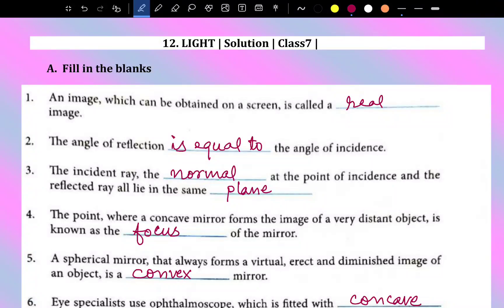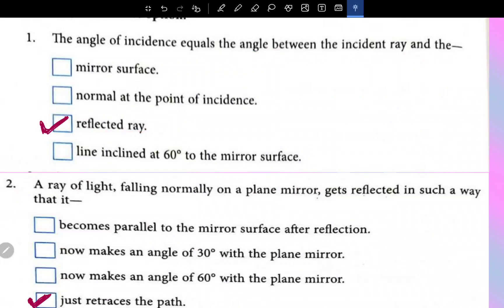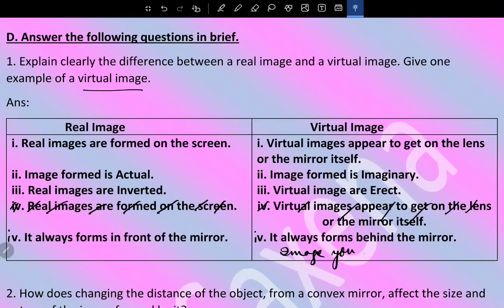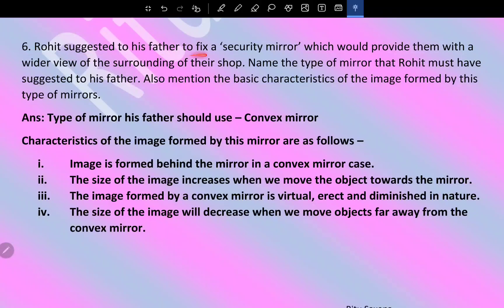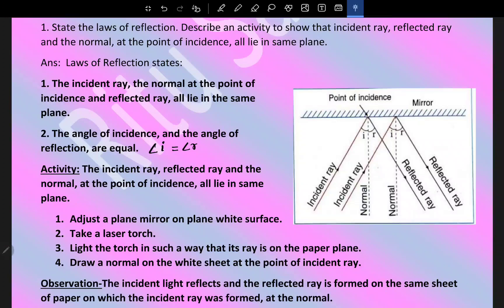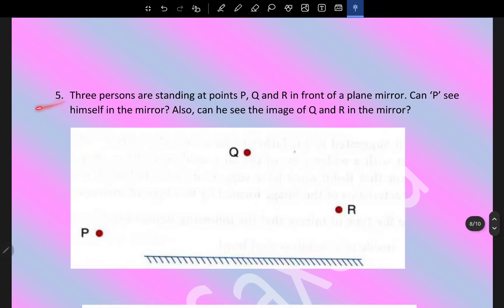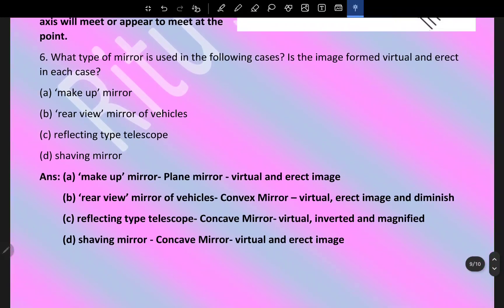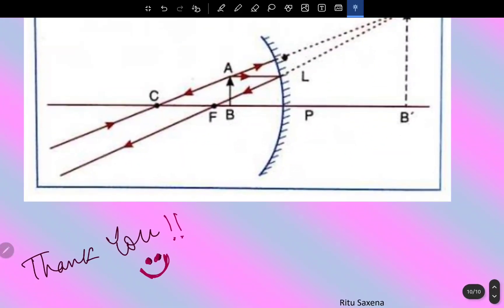12. Light | Class7 | Solution | QuestionAnswer | Science | DAV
D. Answer the following questions in brief.

3. Draw a ray diagram to show the formation of an image when the object is placed between the C and F points of a concave mirror.
Ans:

. Where should we keep an object, in front of a concave mirror, to get a virtual and magnified image of it?
Ans: In order to obtain a virtual and magnified image of the object, we should keep an object in front of a concave mirror between focus F and Pole, P of the concave mirror.

5.  The magnified image, of an object, appears to be formed, behind the mirror, by an apparent intersection of the reflected rays. What can you say about (a) nature of the image (b) the type of mirror used?
Ans: The magnified image, of an object, appears to be formed, behind the mirror, by an apparent intersection of the reflected rays, then the
      a) Nature of image - Virtual image
       (b) Type of mirror - concave mirror

6. Rohit suggested to his father to fix a ‘security mirror’ which would provide them with a wider view of the surrounding of their shop. Name the type of mirror that Rohit must have suggested to his father. Also mention the basic characteristics of the image formed by this type of mirrors.
Ans: Type of mirror his father should use – Convex mirror
Characteristics of the image formed by this mirror are as follows –
i. Image is formed behind the mirror in a convex mirror case.
ii. The size of the image increases when we move the object towards the mirror.
iii. The image formed by a convex mirror is virtual, erect and diminished in nature.
iv. The size of the image will decrease when we move objects far away from the convex mirror.

7. State the type of mirror that the following items/objects would correspond to:
(a) inside of a stainless-steel bowl
(b) reflector of a torch
(d) the shiny outer surface of the bicycle bell.
Ans 7: The type of mirror corresponding to
a) The inside of a stainless comes under the -Concave Mirror
b) The reflector of a torch comes under -Concave Mirror
c) A Polished shining wooden surface will come under - a plane mirror.
d) The shiny outer surface of the bicycle bell -the convex mirror.

E. Answer the following questions.
1. State the laws of reflection. Describe an activity to show that incident ray, reflected ray and the normal, at the point of incidence, all lie in same plane.
Ans:  Laws of Reflection states:
1. The incident ray, the normal at the point of incidence and reflected ray, all lie in the same plane.
2. The angle of incidence, and the angle of reflection, are equal.
Activity
The incident ray, reflected ray and the normal, at the point of incidence, all lie in same plane.
1. Adjust a plane mirror on plane white surface.
2. Take a laser torch.
3. Light the torch in such a way that its ray is on the paper plane.
4. Draw a normal on the white sheet at the point of incident ray.
Observation-
The incident light reflects and the reflected ray is formed on the same sheet of paper on which the incident ray was formed, at the normal.
2. Trace the path of reflected ray in the following ray diagrams.
3. Draw a ray diagram to show the formation of the image of a point object by
(i) a plane mirror and (ii) a convex mirror.
Ans: i. Plane Mirror (page no. 180)
ii. Convex Mirror  (Page no 188)

5. Three persons are standing at points P, Q and R in front of a plane mirror. Can ‘P’ see himself in the mirror? Also, can he see the image of Q and R in the mirror?

Ans: No, person P will not be able to see an image of himself in the mirror but yes, he can see an image of persons Q and R in the mirror.
5. With the help of a suitable diagram, explain the meaning of the following terms for a concave mirror.
(a) centre of curvature
(b) pole
(d) focus

a) The Centre of curvature is the centre of a sphere whose part is the spherical mirror.
b) Pole of the mirror is a central point lying on the spherical mirror.
c) Principal Axis is an imaginary line that joins the Pole of the mirror and the centre of curvature.
d) Focus of the mirror is such a point that all the lines parallel to the principal axis will meet or appear to meet at the point.

6. What type of mirror is used in the following cases? Is the image formed virtual and erect in each case?
(a) ‘make up’ mirror
(b) ‘rear view’ mirror of vehicles
(d) shaving mirror
Ans: (a) ‘make up’ mirror- Plane mirror
         (b) ‘rear view’ mirror of vehicles- Convex Mirror
         (d) shaving mirror - Concave Mirror

No, we will not get a virtual and erect image in each case. Nature of the image varies in each case given above.
Ans 1. Two more values can be-
         Moral integrity and honesty
Ans 2. Concave mirror is used by dentist to get enlarged image .